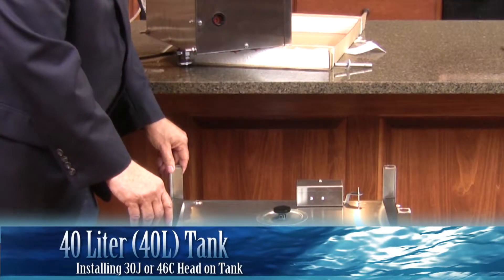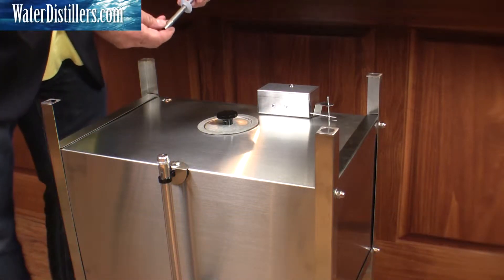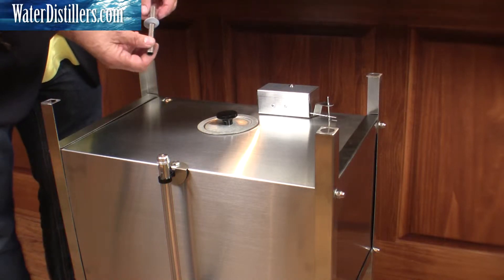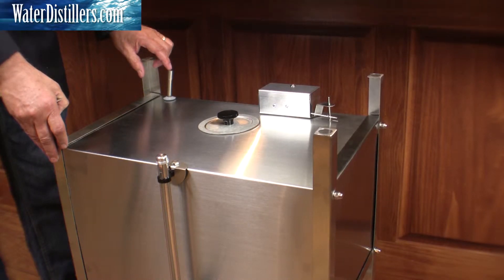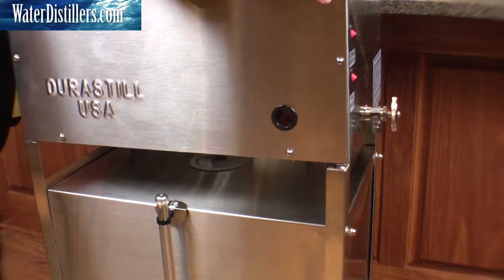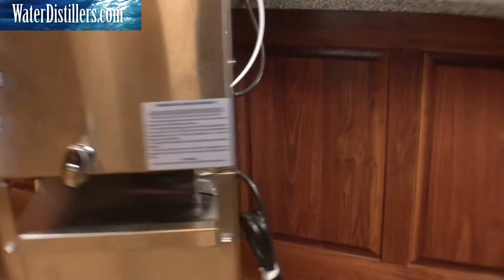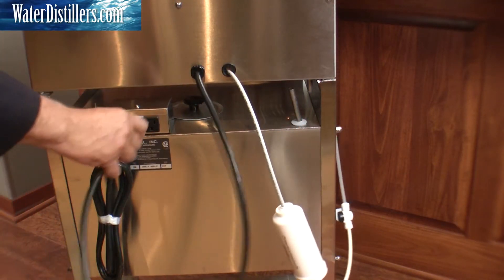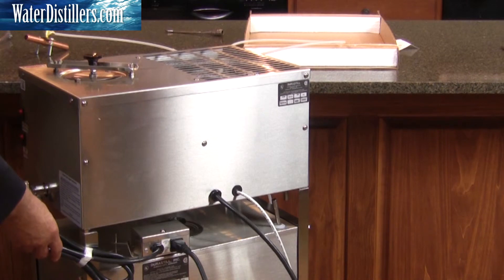Durastill 40L Water Distiller Tank Installation With 30J Distiller Head and 46C head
Durastill 40L Tank Installation with the Durastill 30J Water Distiller head or the Durastill 46C Water Distiller Head